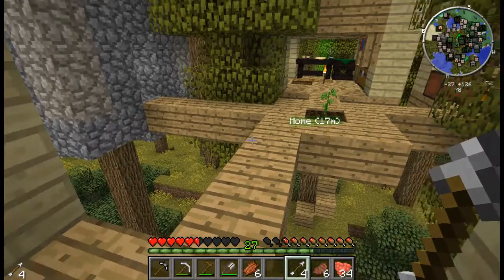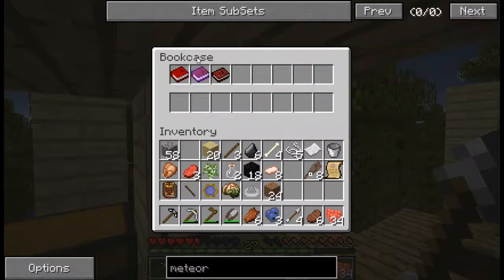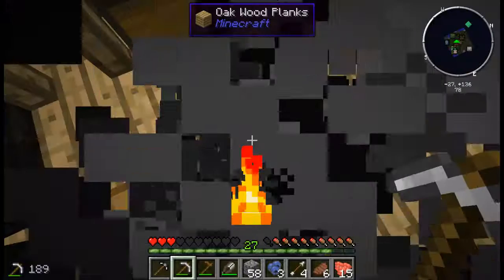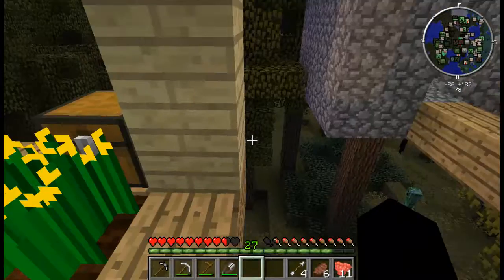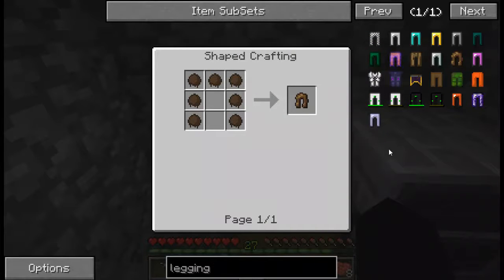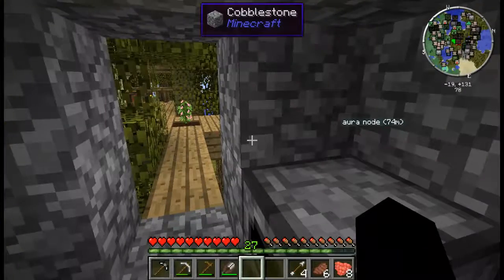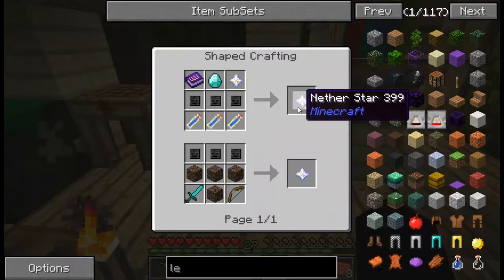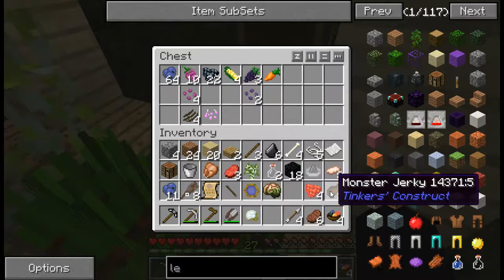(Quest to make a star on earth) Ftb Monster ep1 World Tour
Sorry about the abrupt end to Ksp